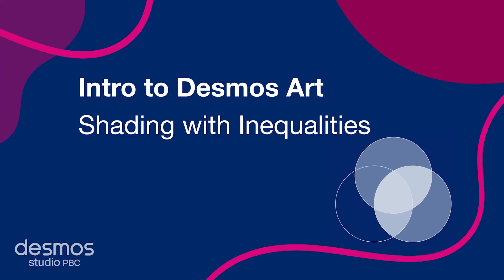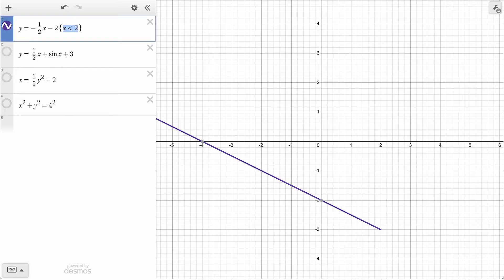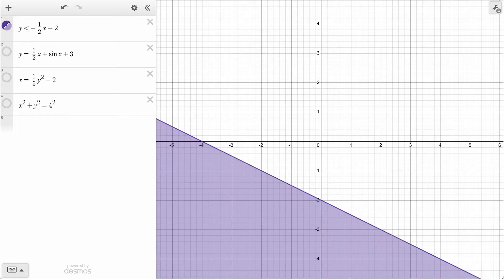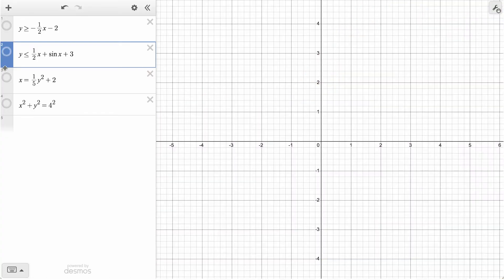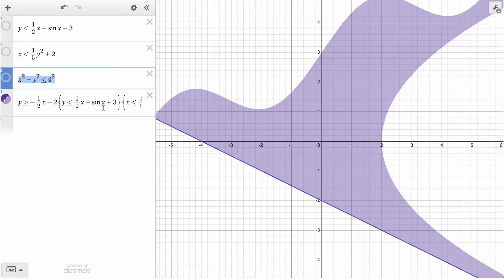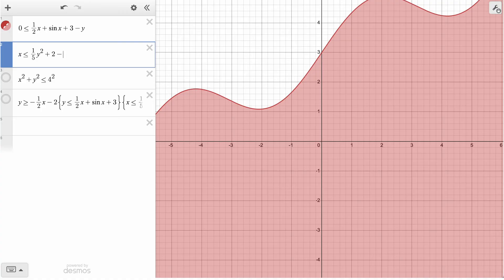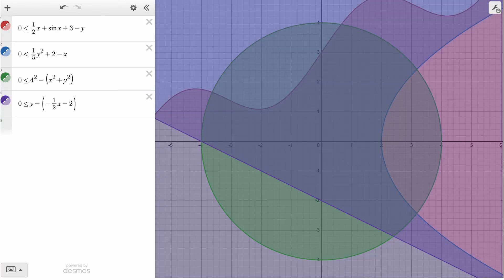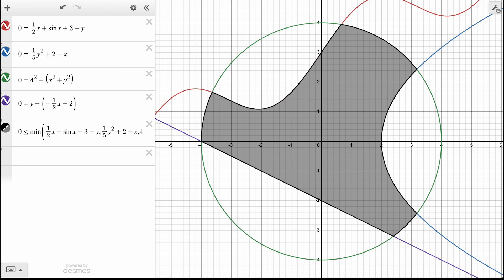Intro to Desmos Art - Shading with Inequalities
00:00 - Introduction
00:28 - Restrictions on a line
01:00 - Shading with inequalities
01:38 - Shading an intersection of 2 functions
02:25 - Shading an intersection of multiple expressions
03:04 - Advanced: Using "min" to shade intersections